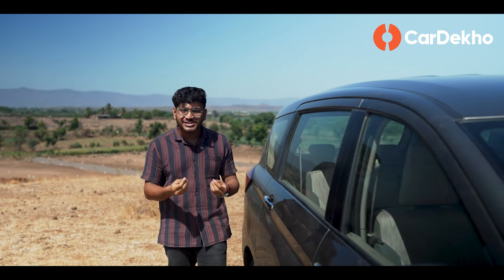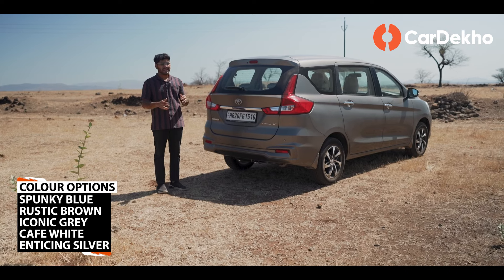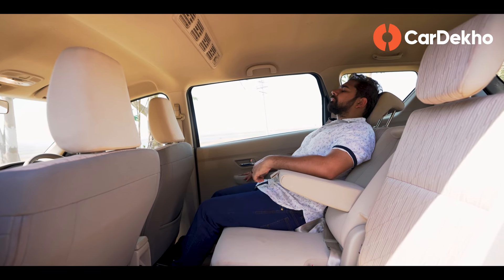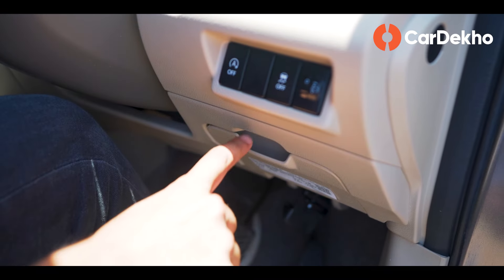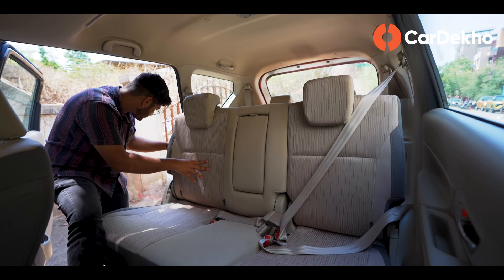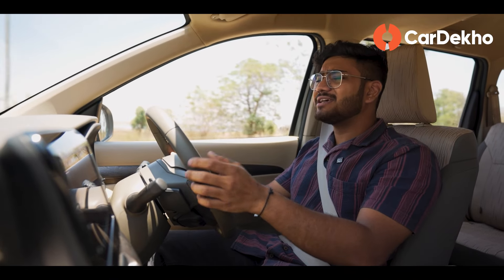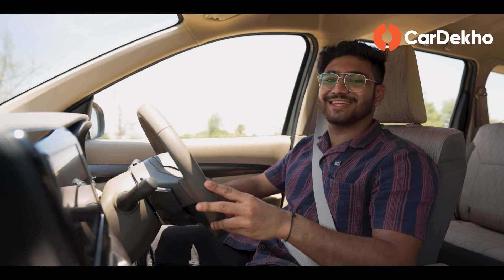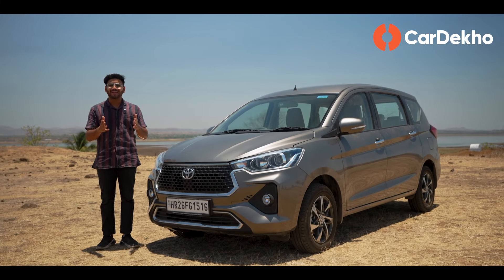2024 Toyota Rumion (Maruti Ertiga) Review | Good Enough For A Family Of 7?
Priced between Rs 10.44 lakh and Rs 13.73 lakh (ex-showroom), the Toyota Rumion is the rebadged version of the Maruti Ertiga. It gets the usual cross badge treatment, which effectively offers the same package, but with minor styling revisions and different badge, ofcourse. In this video, we find out two things: is the Toyota Rumion a good choice for your family and whether it can offer you a better ownership experience than the Ertiga or not? Watch until the end to find out!

Key Moments:

00:00 Introduction
00:45 Toyota Rumion Key
01:05 Exterior
02:00 Boot Space
02:31 Toyota Rumion Interior
03:20 2nd Row
04:09 3rd Row
04:51 Practicality
05:50 Toyota Rumion Features
06:55 Toyota Rumion Safety
07:30 Drive Experience
09:20 Ride and Handling
10:40 Other Details
11:32 Verdict